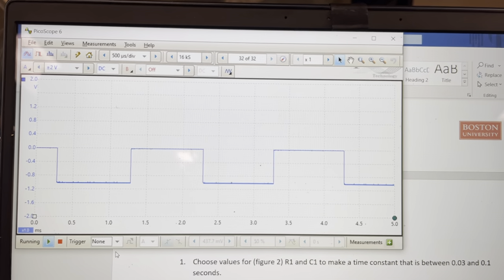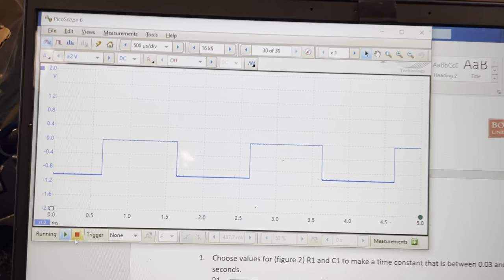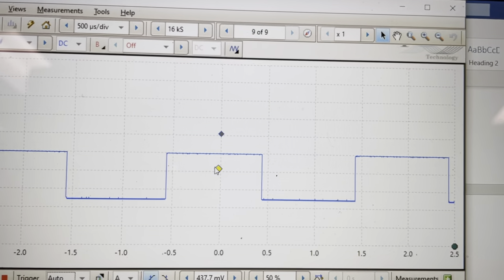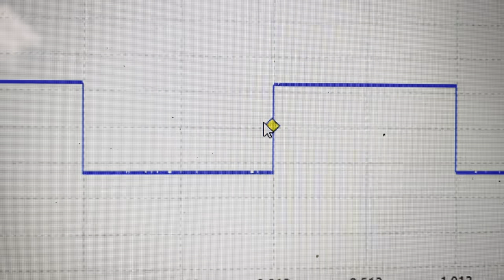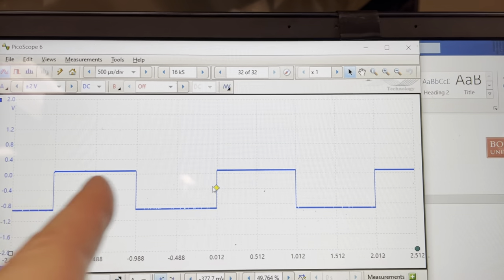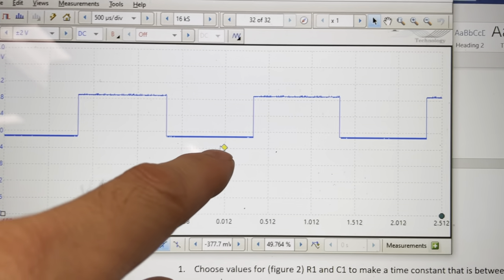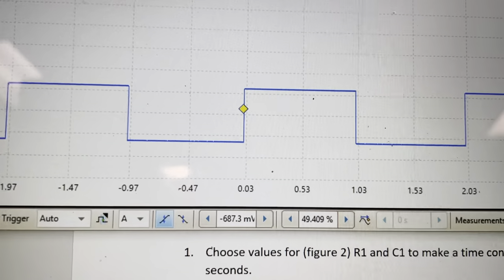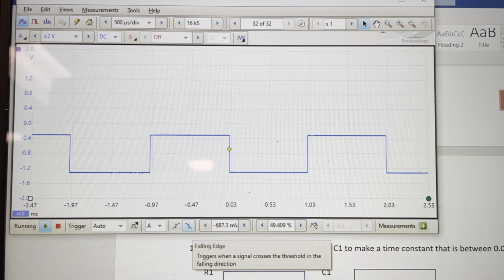Setting the trigger on the Picoscope oscilloscope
Is your constant frequency waveform all over the screen? You can synchronize the wave to the screen by using a simple voltage trigger.